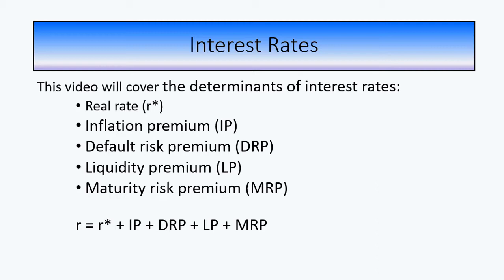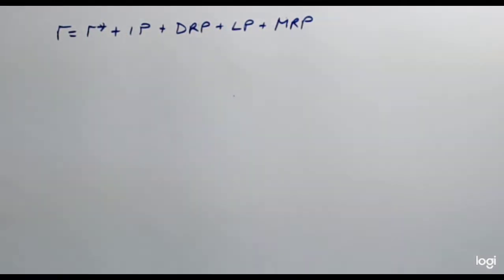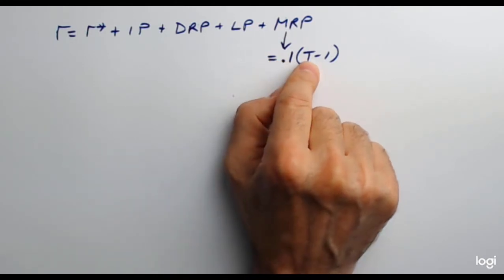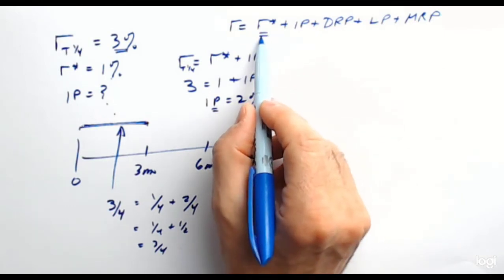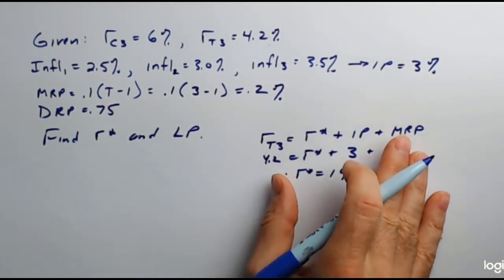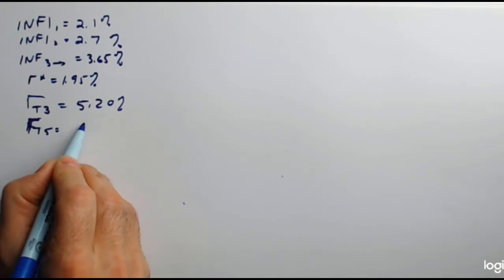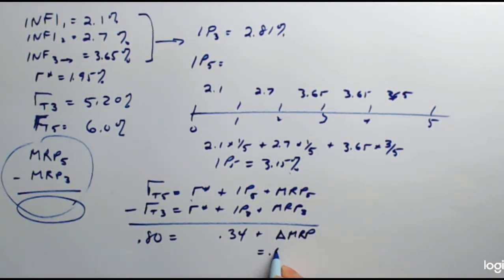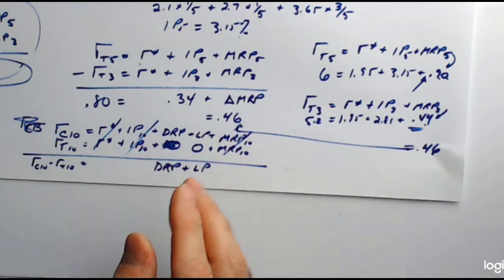Determinants of interest rates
real rate, inflation premium, default risk premium, liquidity premium, maturity risk premium